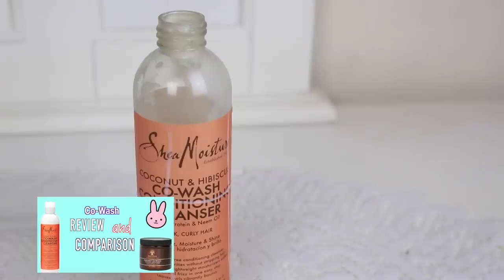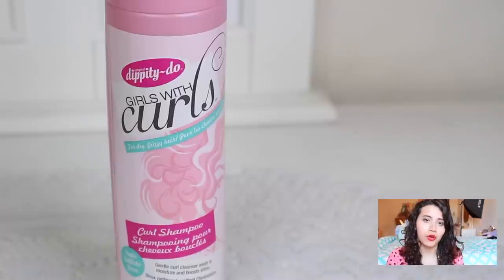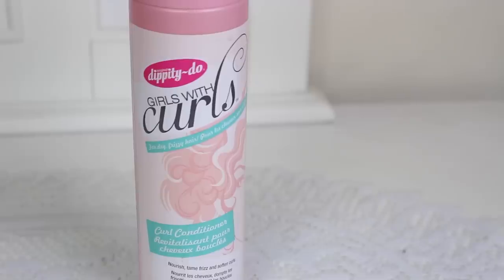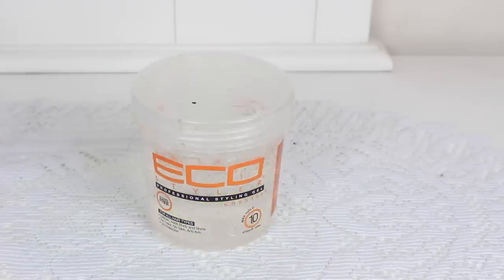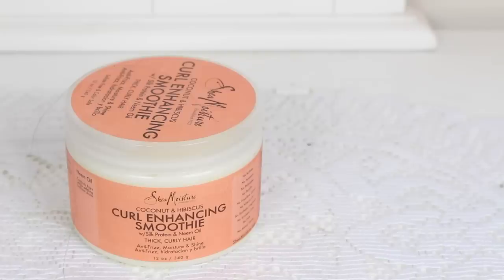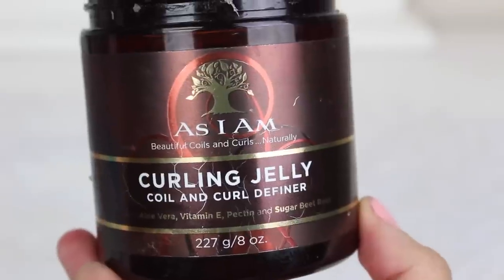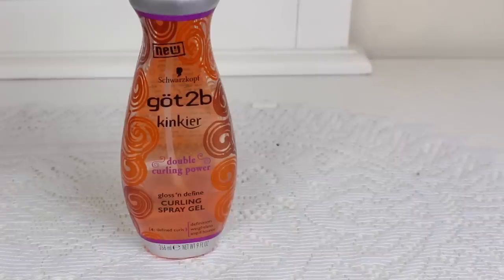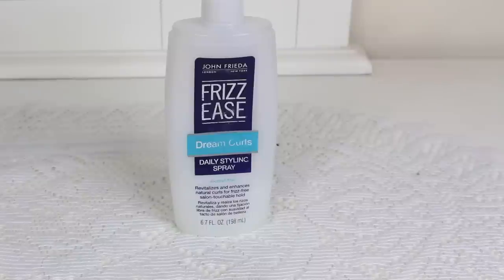Curly Hair Collection | Hits & Misses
Time stamps & More Info down below. If you see me looking down it's because I took notes on all these products. Go figure the day I decide to talk about my curls I'm having a bad hair day lol.

    So this video was way longer than expected, but there was no way to make it any more concise than it already is. I really love some of these products while others are just not good enough to repurchase.

→  CoWash & Shampoos  0:37

-Shea Moisture Coconut & Hibiscus Co Wash Conditioner Cleanser
0:38

-As I Am Coconut Cowash Cleansing Conditioner 1:02

-Miss Jessie's Co Wash  1:29

- Cantu Sulfate Free Cleansing Cream Shampoo 1:47

Dippity- Do Girls With Curls Shampoo 2:06

→      Conditioners  2:35

- Dippity Do Girls With Curls Conditioner 2:40

-Shea Moisture Coconut & Hibiscus Curl & Shine Conditioner 3:02

-Shea Moisture Intensive Hydration Conditioner 3:23

→ Treatments/Masques  3:42

- Dippity - Do Girls With Curls Deep Treatment  3:46

-Shea Moisture  Intensive Hydration Hair Masque 4:07

-Every Strand Argan Oil Hydrating Hair Masque 4:29

→ Gels & Cremes  5:06

-Eco Styler Krystal Styling Gel 5:09

-Eco Styler Olive Oil Styling Gel 5:09

-Dippity Do Girls with Curls Gel Creme

-Shea Moisture Coconut Hibiscus Curling Gel Souffle  5:45

-Shea Moisture Coconut Curl Enhancing Smoothie 6:26

-Garnier Fructis Style Curl Scrunch

- Miss Jessie's Curly Pudding

-Curls Unleashed Curl Defining Creme

-Loreal Curl Taming Cream

-La Bella Super Hold Styling Gel

-Got2b Kinker Double Curling Power
Gloss n Define Curling Spray Gel

→  Mousse   9:40

- Frizz Ease Curl Reviver Mousse

-John Frieda Dream Curls Air Dry Waves

-Not Your Mother's Whip It Up Cream Styling Mousse

→  Random

-  John Frieda Frizz Ease Dream Curls Styling Spray

Co Wash Comparison Review

♡ FAQ♡
Editing: Final Cut Pro
Lighting: Natural/ Cowboy Studio Soft box Lights from amazon
Camera: Canon T5i
Age: 22
Network: StyleHaul

My Interests:

♡  Makeup
 ♡ Nail Polish

FTC: Purchased with my own money over the course of a few years. In no way am I trying to brag.